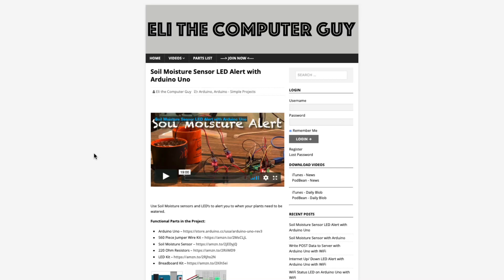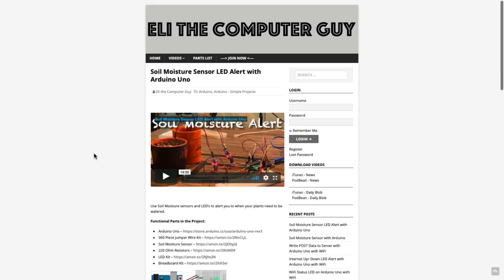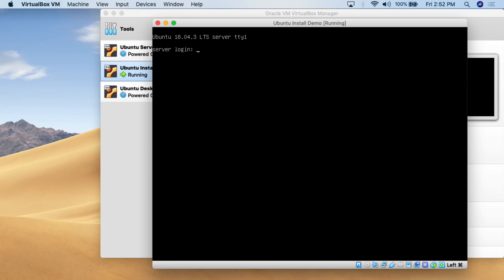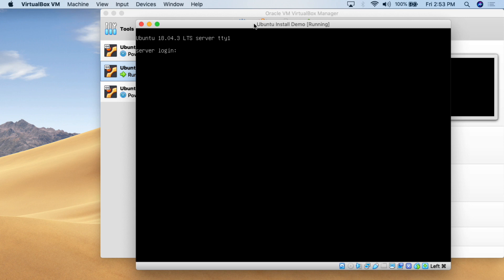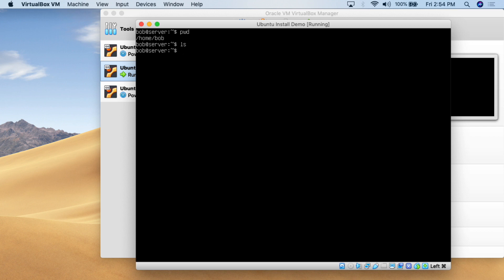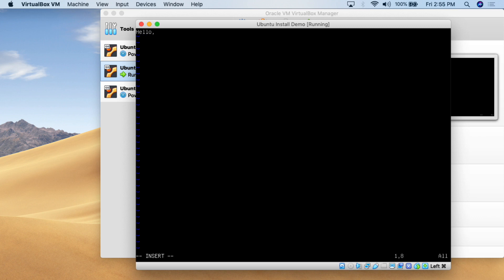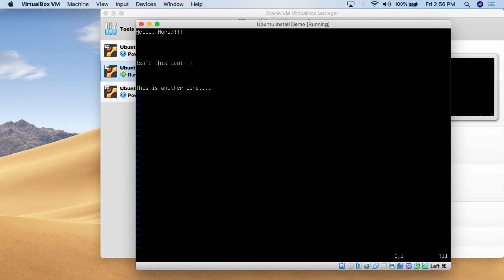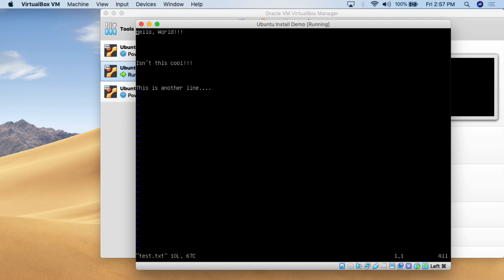Linux - Vim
Vim is a text editor that is included with Ubuntu that allows you to modify configuration files.

To Create a Text File

Simply type vim filename
Capitalization matters. test.txt, Test.txt, and TEST.TXT are different files.
File extension does not matter in Linux CLI, but makes it easier to know what files are.
To Edit Files

To open a file simply type vim filename
Type i to enter INSERT mode.
Hit esc key to exit INSERT mode
Type :q to exit file if you made no edits
Type :wq to save and quit
Type :q! to exit without saving changes
Protected configuration files will require the sudo command to open and edit: sudo vim group
To Find Words Within Files

Type / and then the word you are looking for: /bob
Press ENTER
Lowercase n searches for text instance down, uppercase N searches for the next instance up